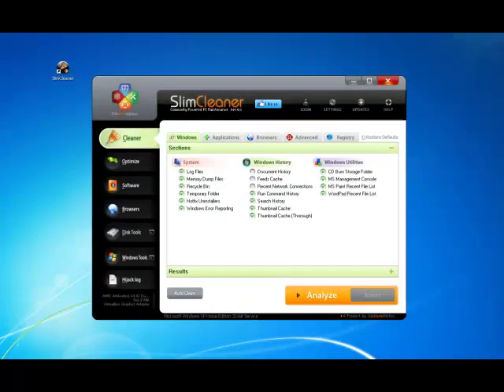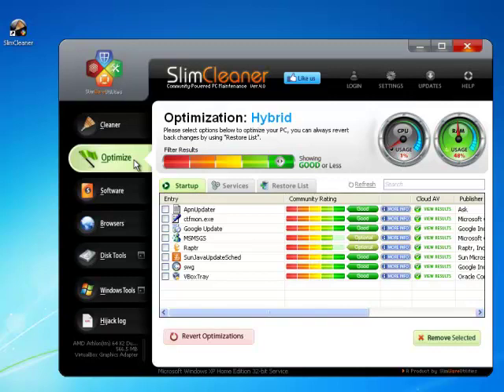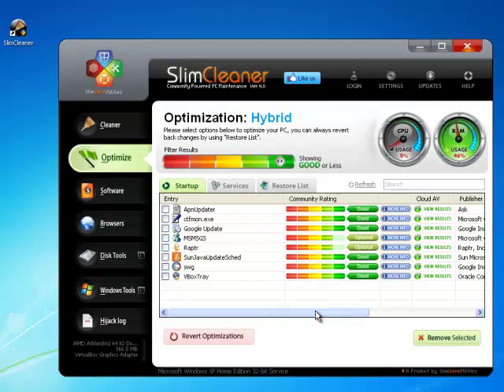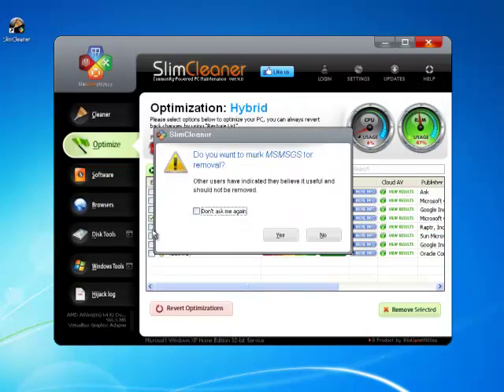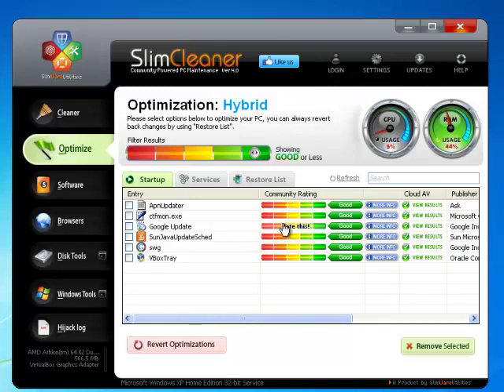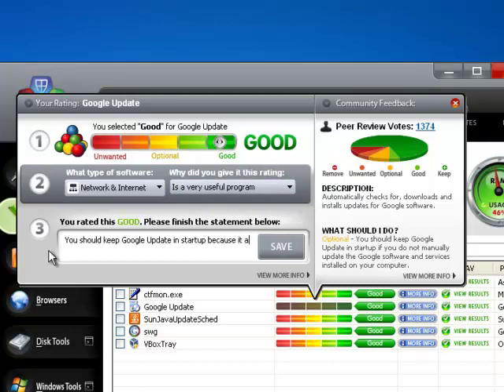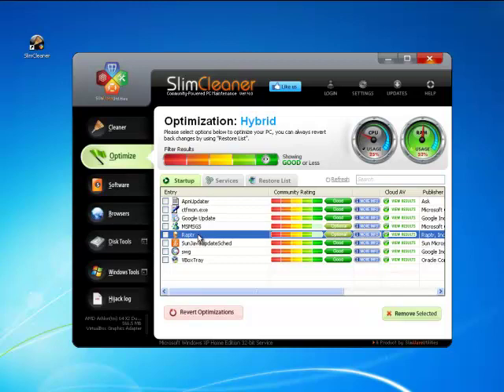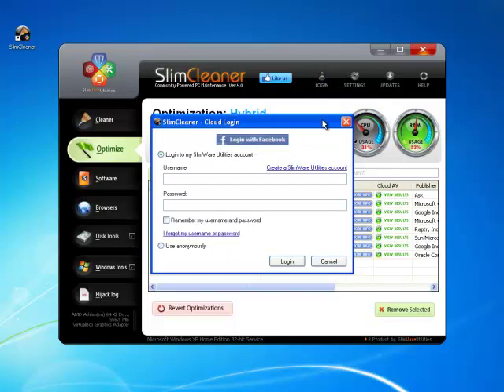SlimCleaner™: How to Optimize Your Computer & Input Ratings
SlimCleaner™ is the best-in-class PC optimization tool that matches deep powerful cleaning with premium one push-button convenience to boost your computer's speed and performance

This quick tutorial shows you how to use SlimCleaner™'s primary cleaning utility and its revolutionary user-input, an integrated rating system that allows for pro-active ratings and real-time reviews.

ABOUT US
SlimCleaner Plus™ is part of the Slimware Utilities™ line of advanced cleaning and update tools. Slimware Utilities™ is an IAC Applications leading technology group dedicated to providing award-winning products that clean, repair, update and optimize personal computers.